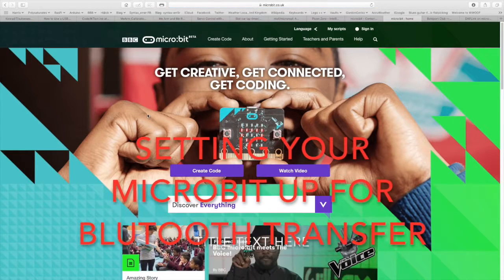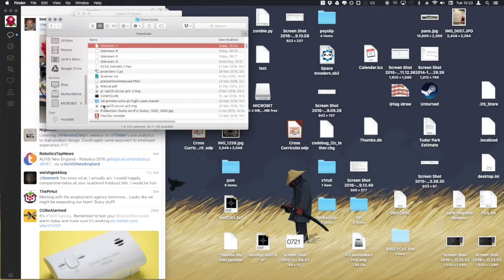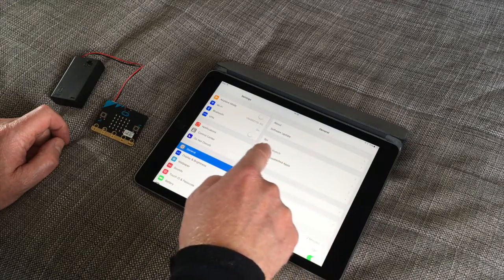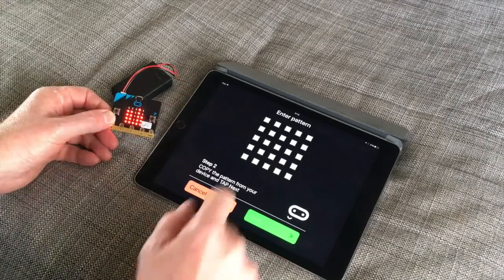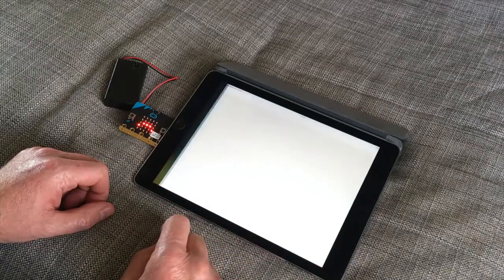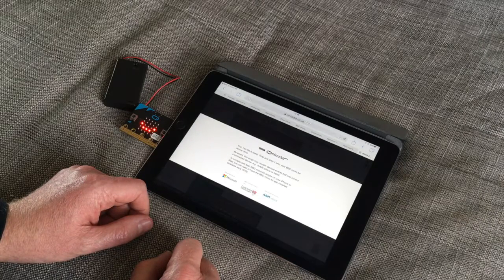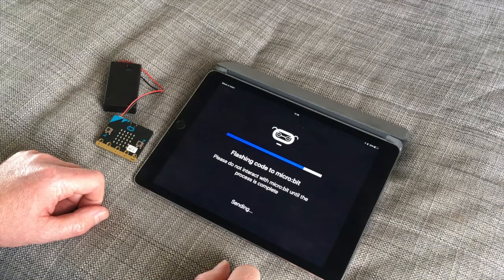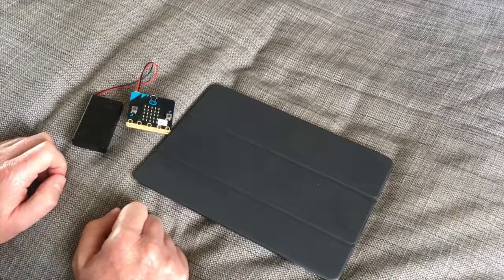micro:bit BLE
This video is about micro:bit BLE and how to do a 'fresh pairing' with an iOS device.
Just a quick video showing HOW to do a fresh pairing of the BBC micro:bit via bluetooth . This is necessary if you have loaded a program or code with micro python as this is NOT bluetooth compatible !